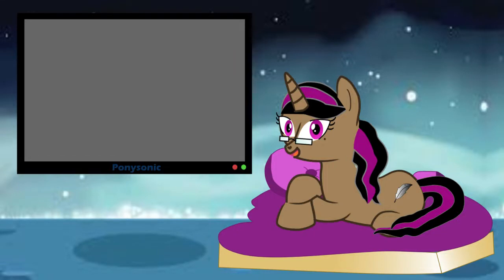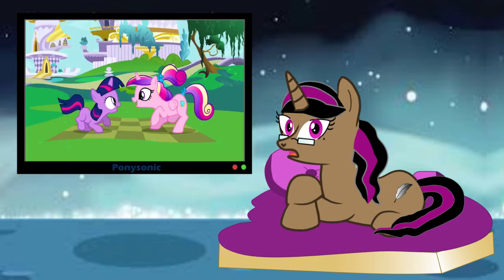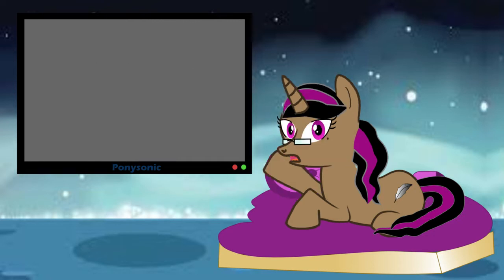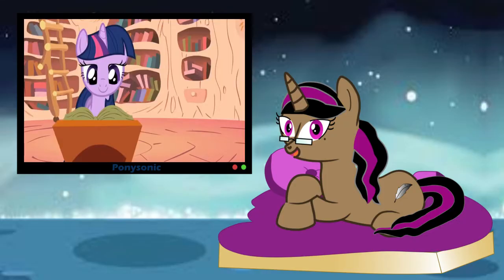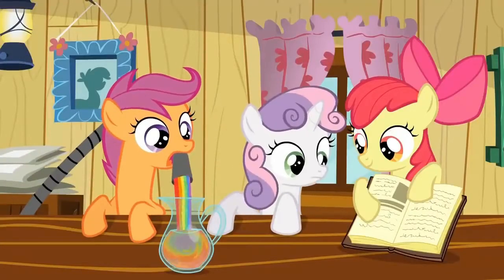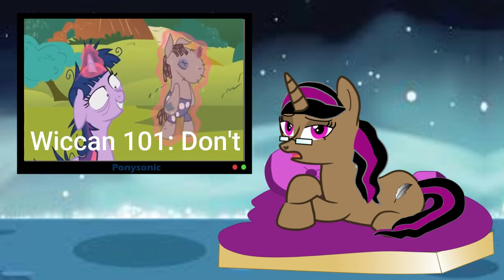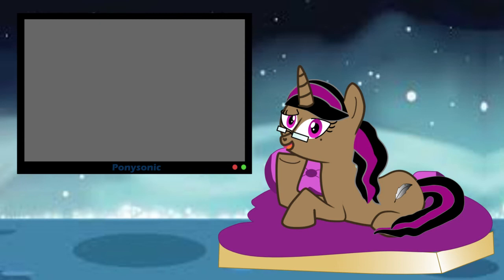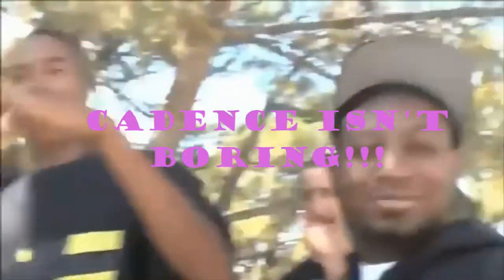Magical Ethics vs. Ethical Magic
How far is too far with magic? Can we use it to control, bend reality, or turn random objects into teacups because that's all we can think of? Let's look at some spellcasters and see what happens when you take your magic mayham too far.